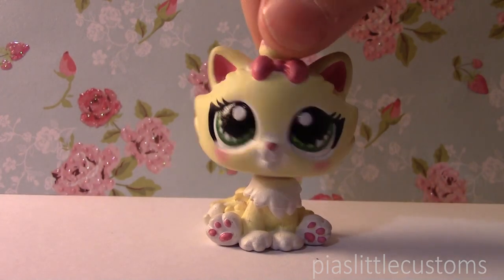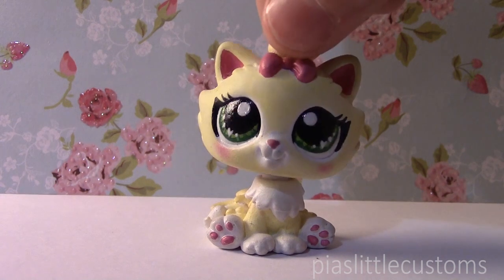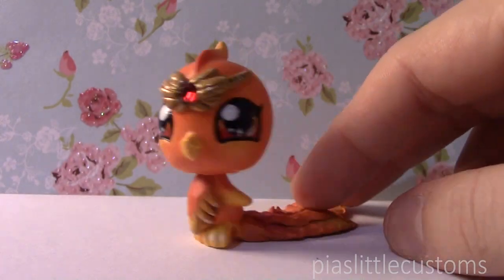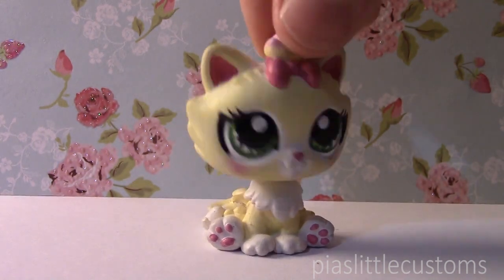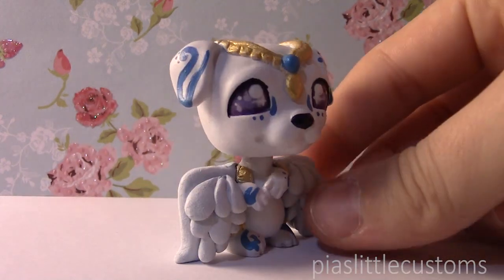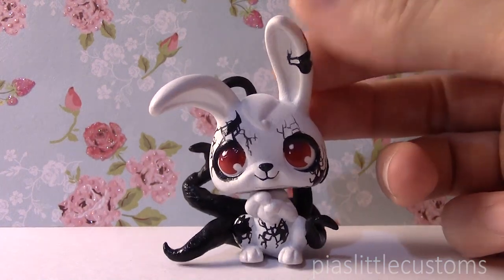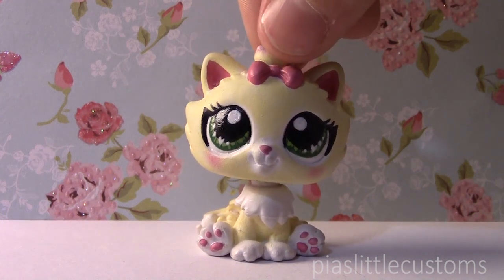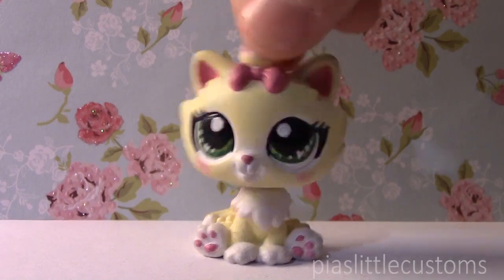Weekly vlog: New customs up for adoption next week!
Here's an update on what's currently going on in my life plus some information about which customs are up for grabs this and next week :)